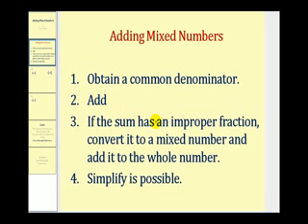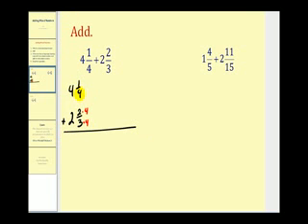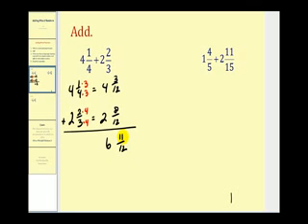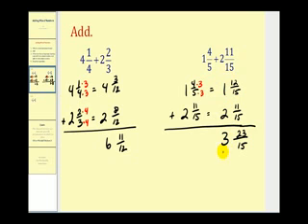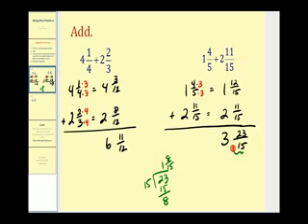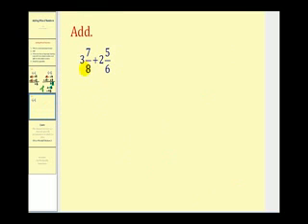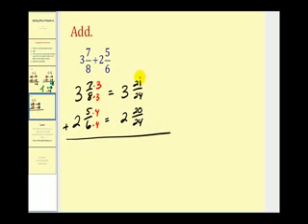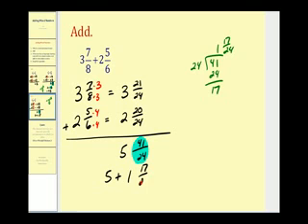Adding Mixed Numbers